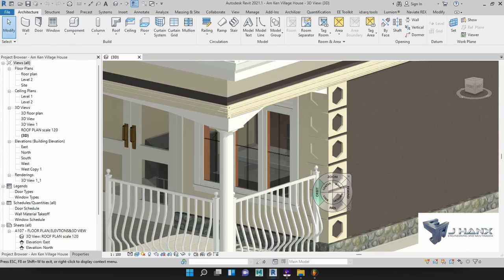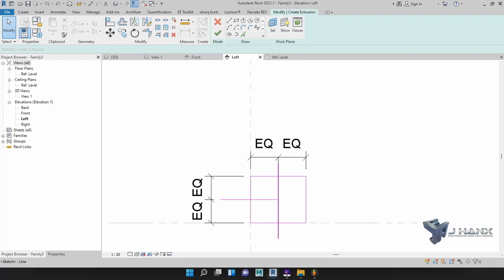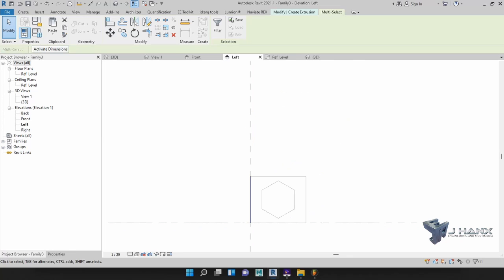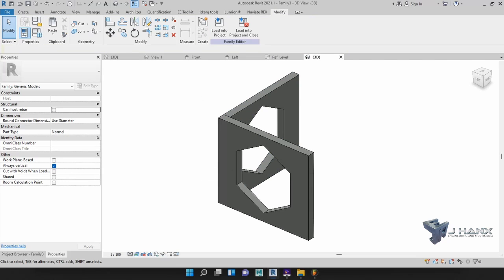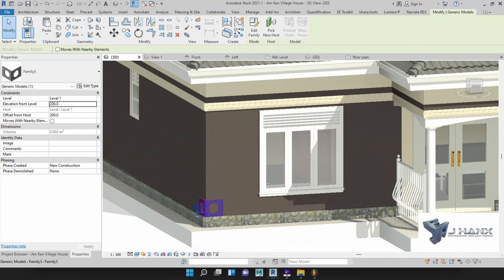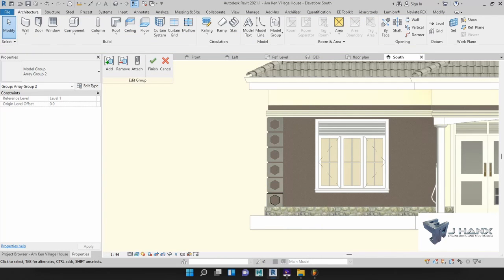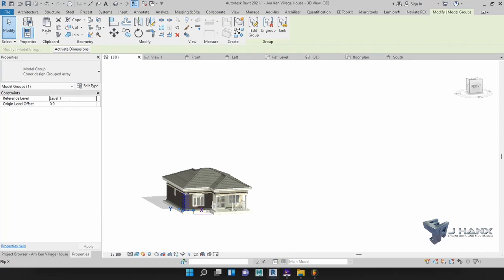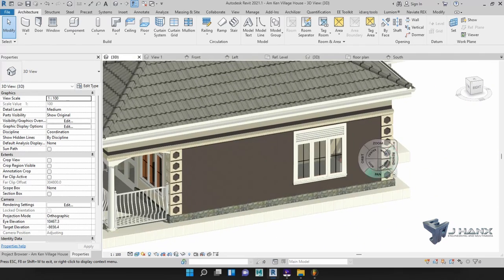How to create a corner wall family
In this tutorial, I will teach you how to create a family of decorative corner wall design that is reusable in your projects. It's fully customizable in that you can edit the family to create custom shapes for your extrusions and reload it back inside your project. Show some love.